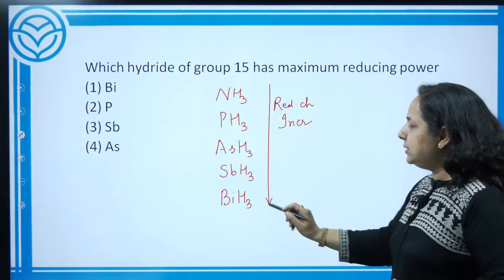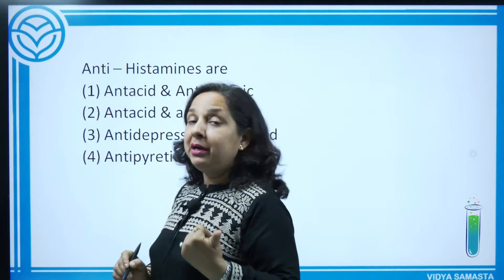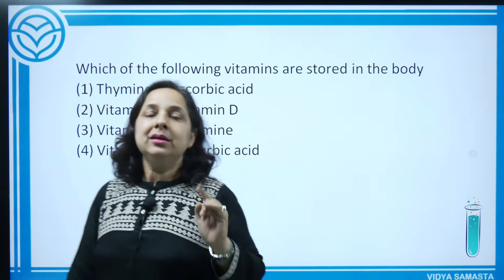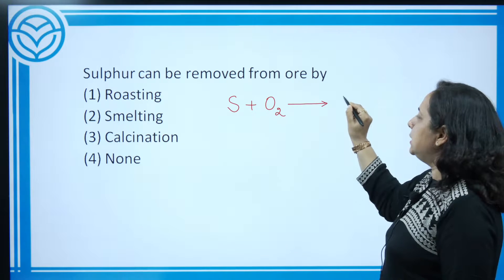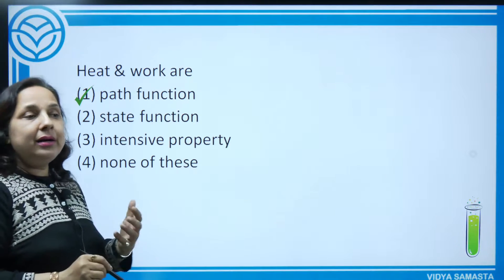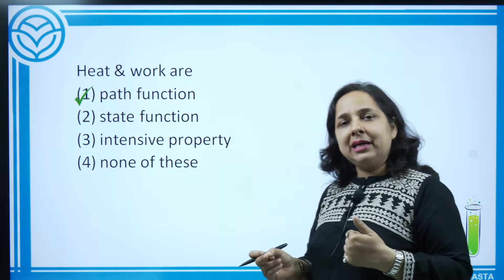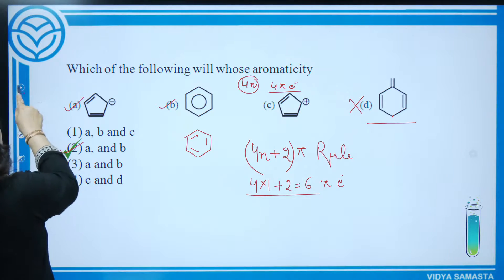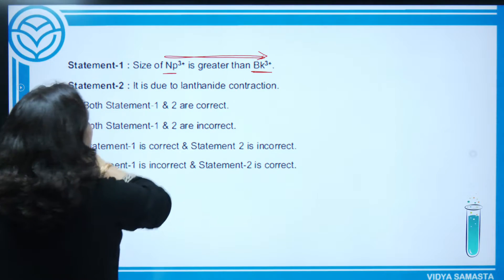JEE main 2021: Session-2 | 16 March Shift-1 Chemistry Discussion | Chem Solutions | Vidya Samasta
JEE mains Chemistry solutions by Sonia Mahajan ma'am, Chemistry expert.

👆Download Vidya Samasta IIT/NEET Mobile application from play store

VIDYA SAMASTA is a Career Institute with the motto "quality education for all". We are teaching Science and Mathematics to students of class 6 to 12 in Tricity (Chandigarh Mohali Panchkula) and all over India for their excellence in all formats like IIT-JEE, BITSAT, NEET, AIIMS, KVPY, Olympiads and NTSE.
We have well qualified and experienced trainers, modernized teaching methodology, amalgamated teaching approach, high quality study material & question bank, when in doubt, ask out, extensive testing system, career counselling and motivational lectures, meditation sessions, individual performance reports and progress analysis.
Main branch: Chandigarh-Ambala Highway, Zirakpur, Punjab, India